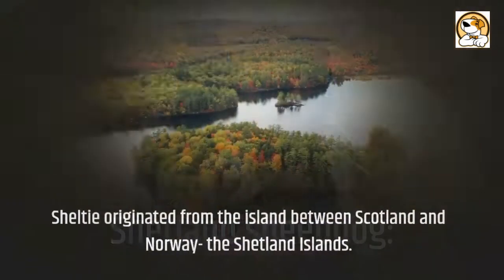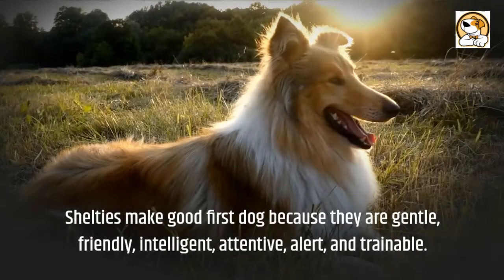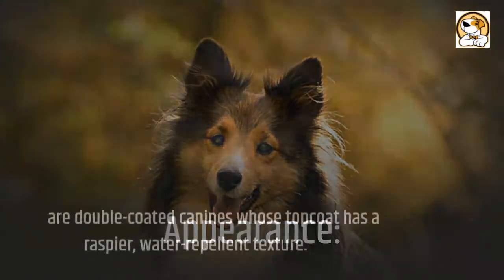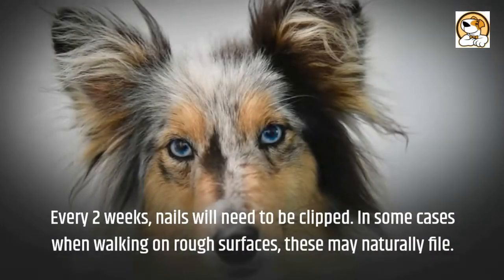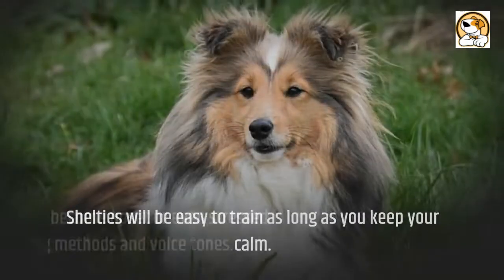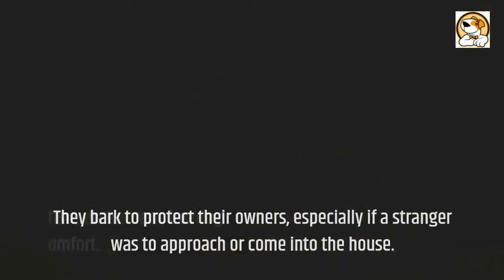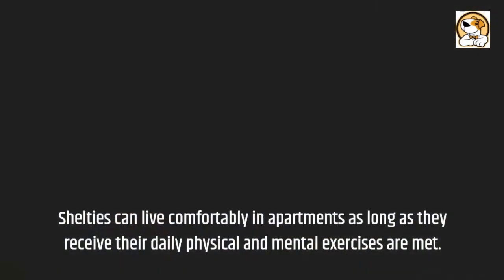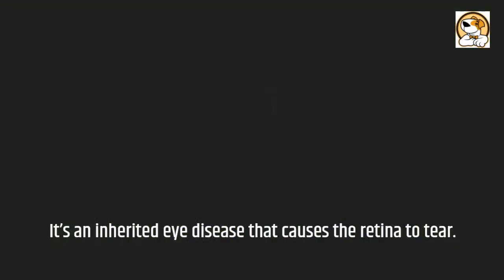shetland sheepdog (Appearance,Cost,Adaptability,Shedding,Grooming)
Shetland sheepdog:
Sheltie originated from the island between Scotland and Norway- the Shetland Islands.
Sheltie is related to the Rough Collie, both dogs descended from Border Collies that inhabited Scotland.
They were created specifically to herd and guard the island’s flocks of Shetland sheep.
Another name given to these dogs was Toonie. It means farm in Norwegian.
Some of the Sheltie’s talents include: tracking, herding, watchdog, guarding, agility, and performing tricks.
Sheltie was first recognized in England in 1909 and by the American Kennel Club in 1911.